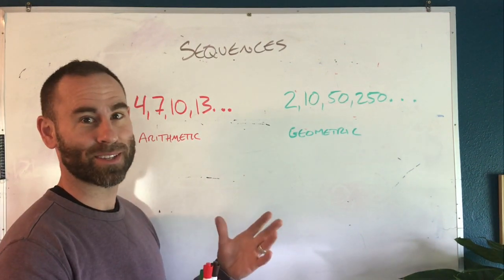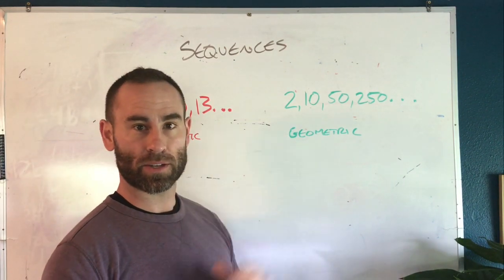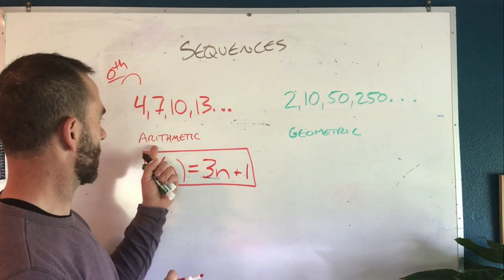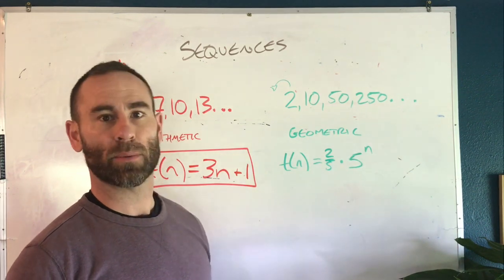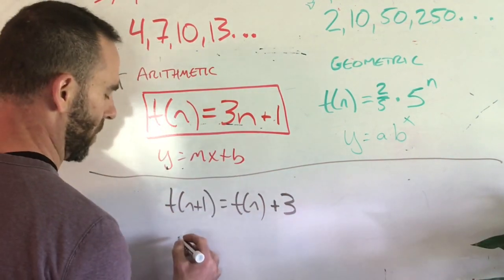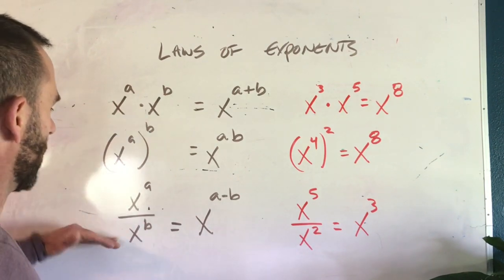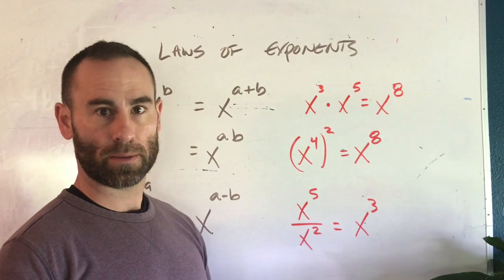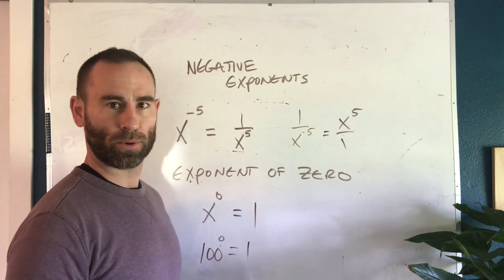Sequences And Laws of Exponents Review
This can serve as a tool to help navigate the work from April 27-May 1.